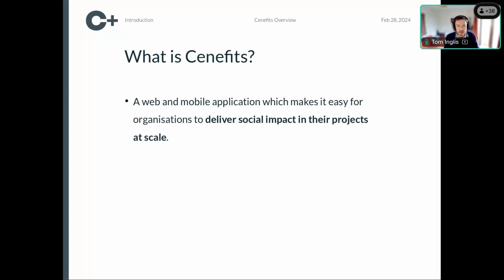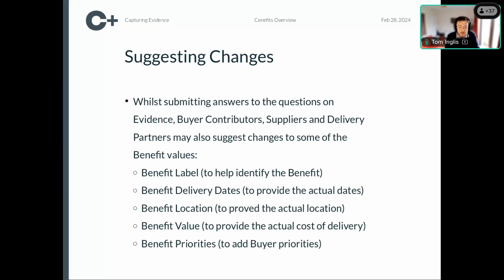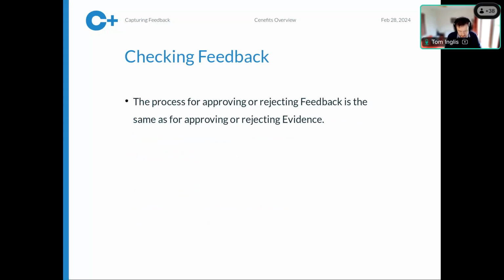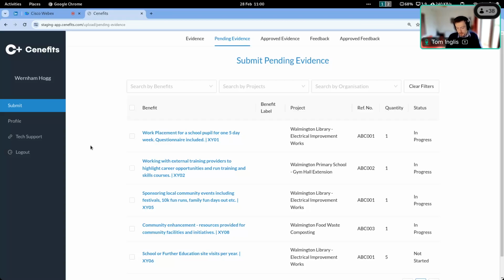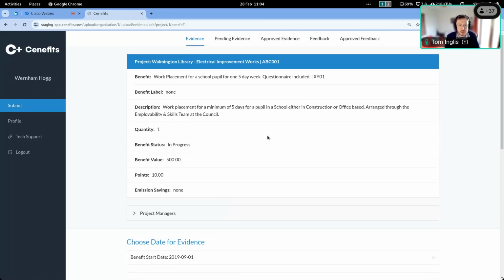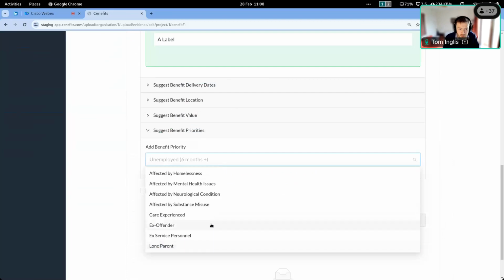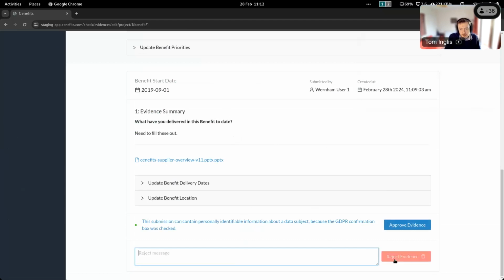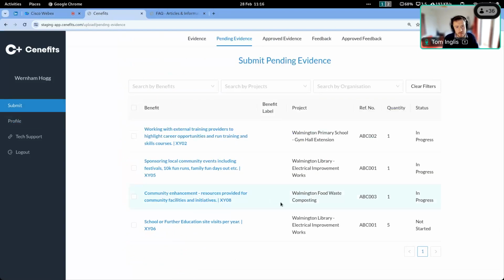SLC Overview of the Cenefits System 240228 part2